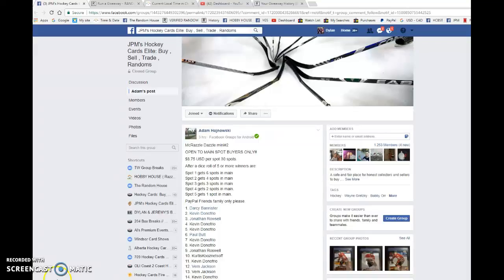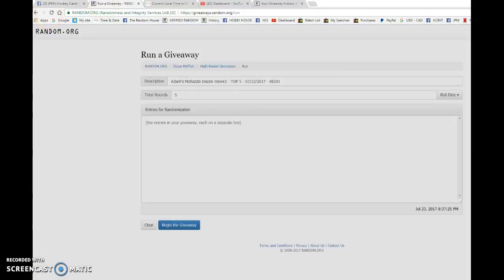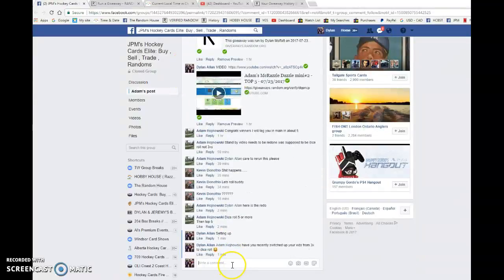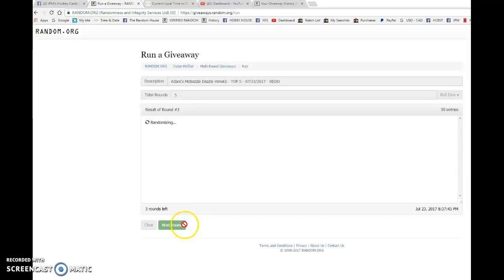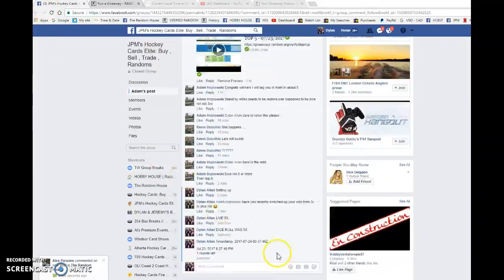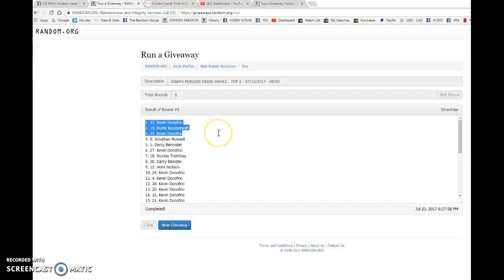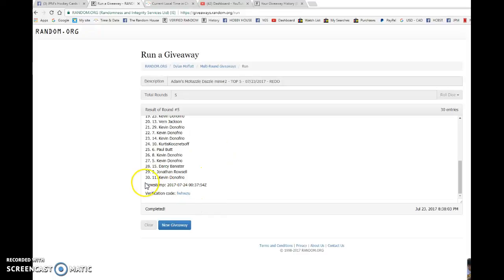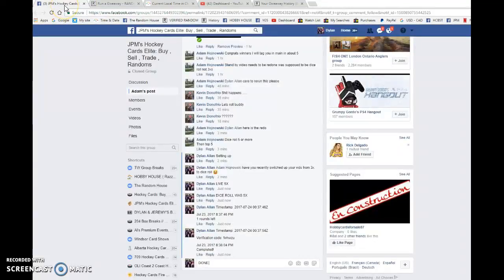Adam's McRazzle Dazzle mini#2 - TOP 5 - 07/23/2017 - REDO